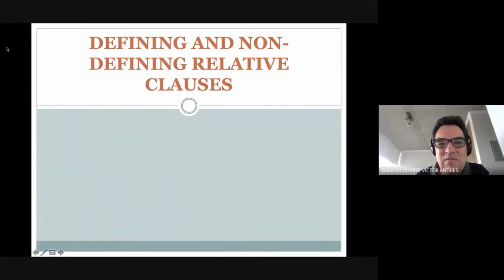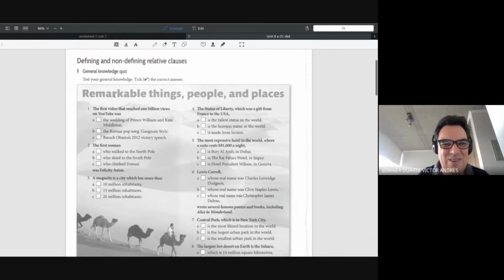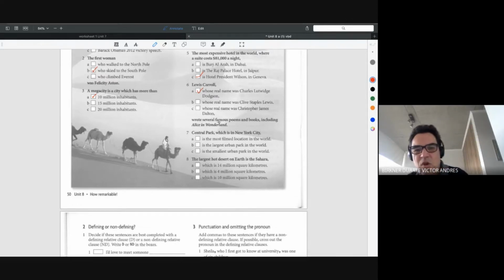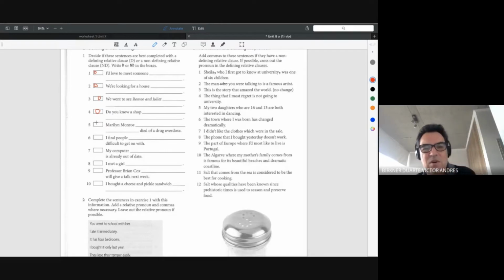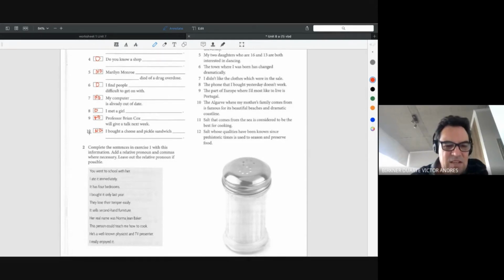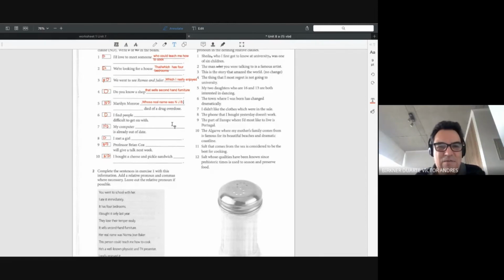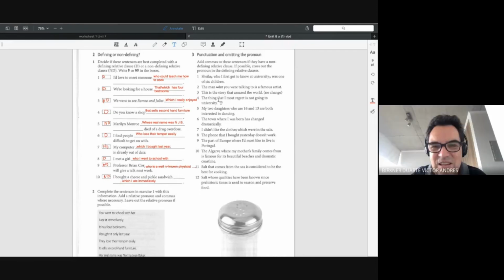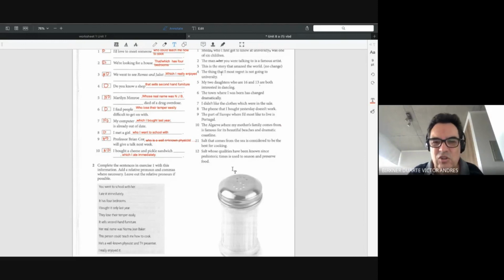language and culture 7